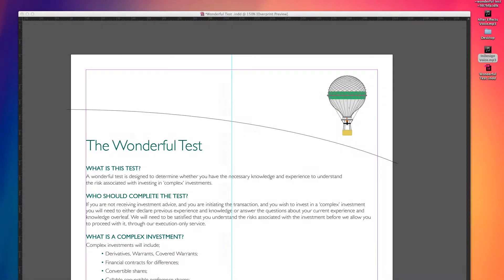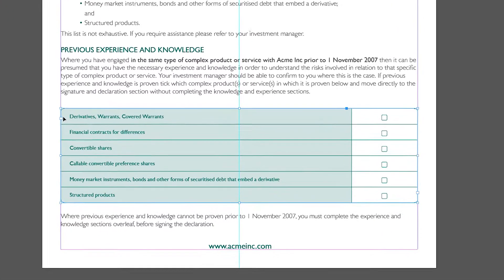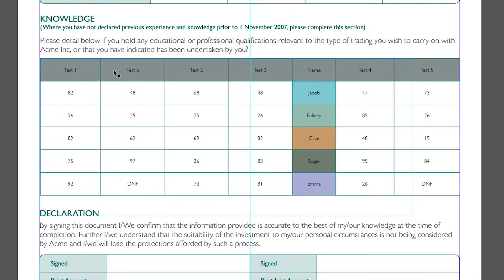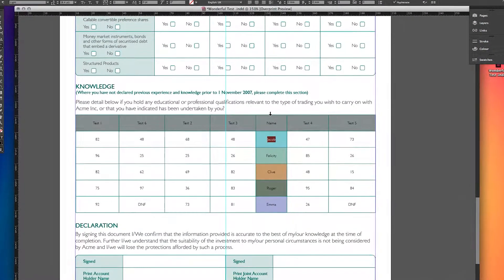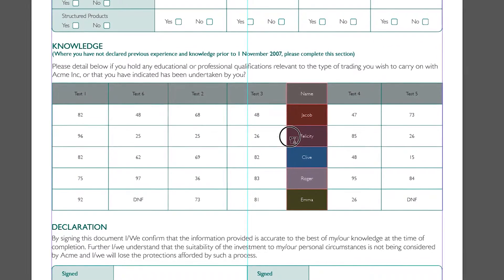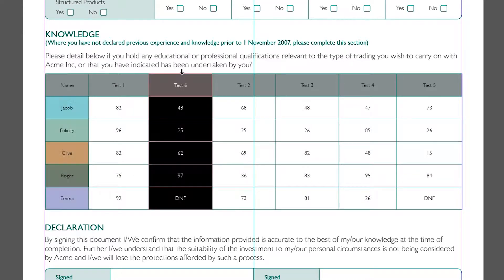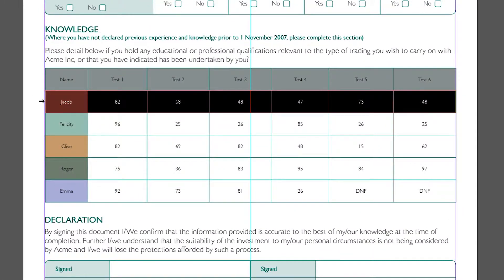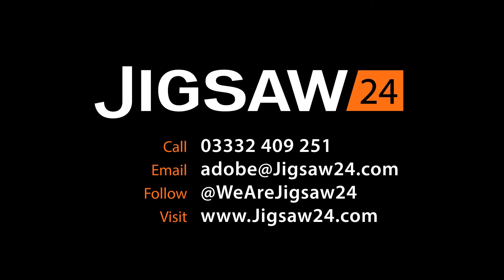Adobe InDesign CC 2014 Introducing Simplified Tables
Jigsaw24 shows you how to use simplified tables in Adobe InDesign CC 2014.